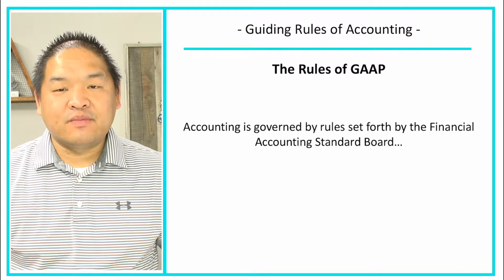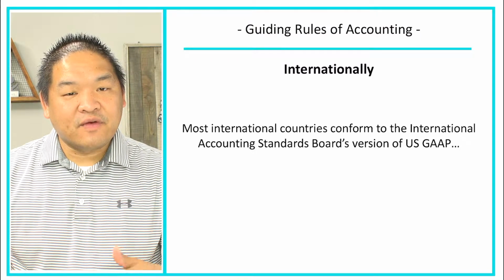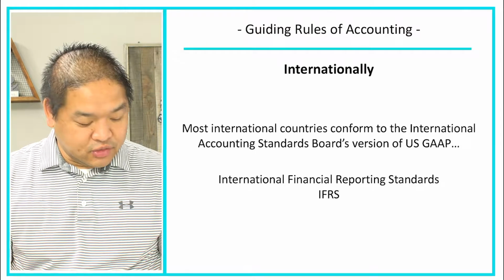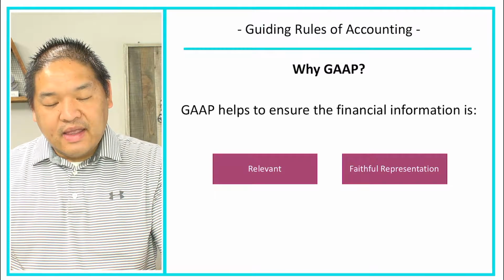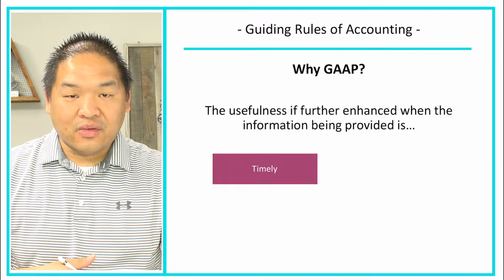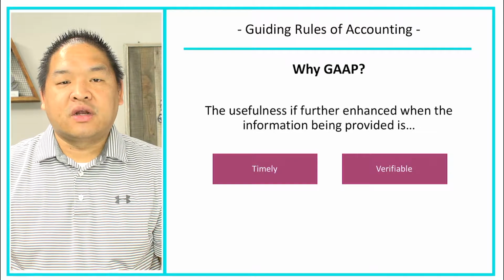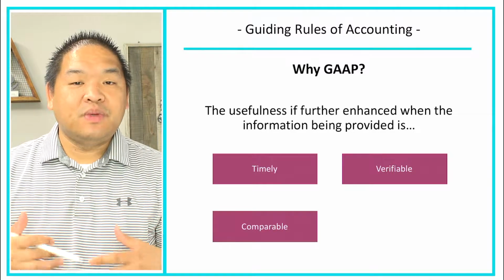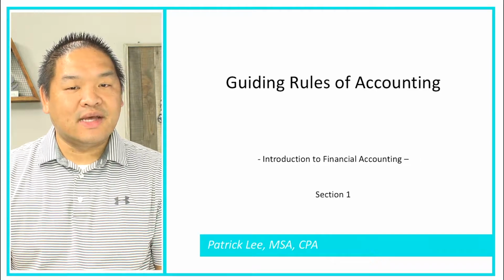Financial Accounting - Lesson 1.11 - Guiding Rules of Financial Accounting